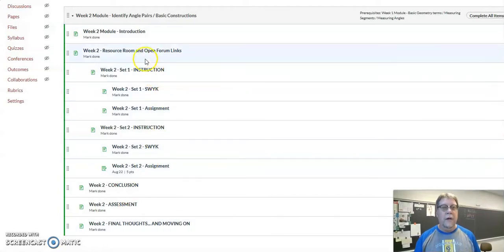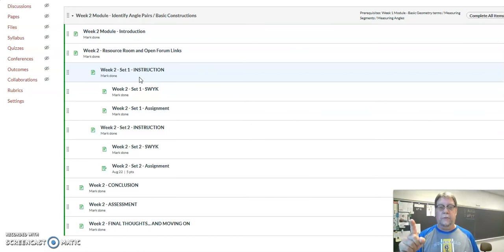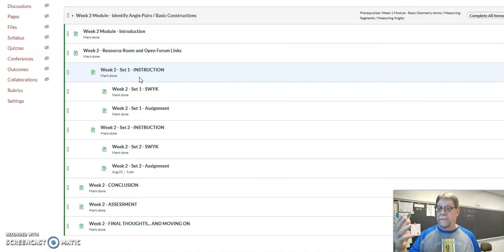Week 2: Introduction